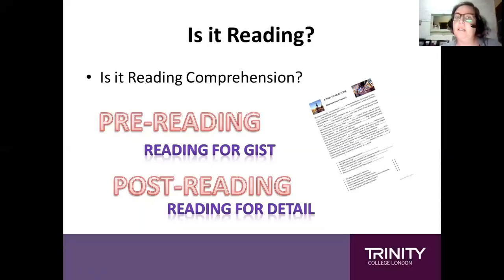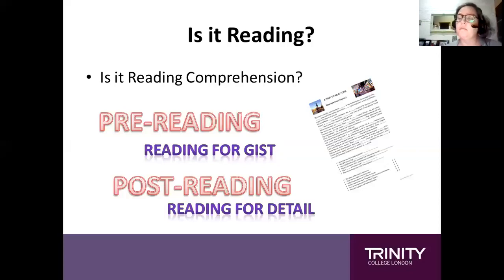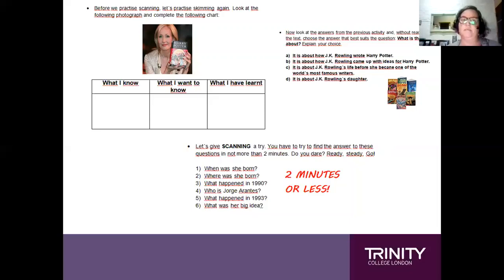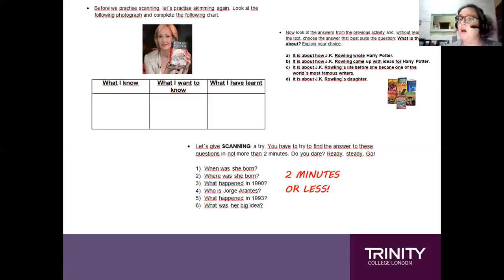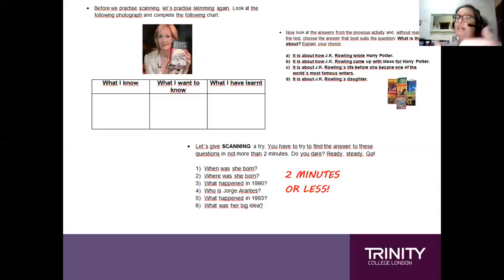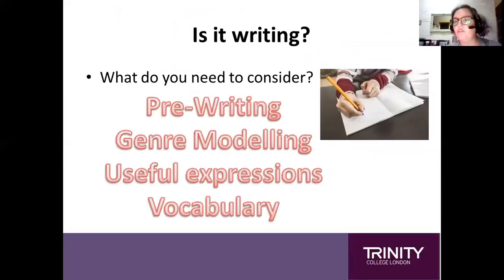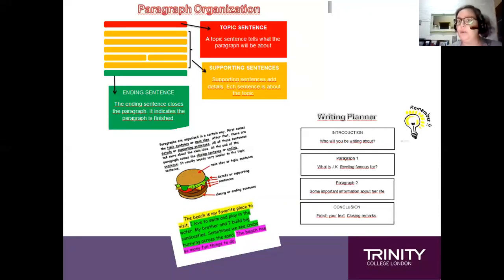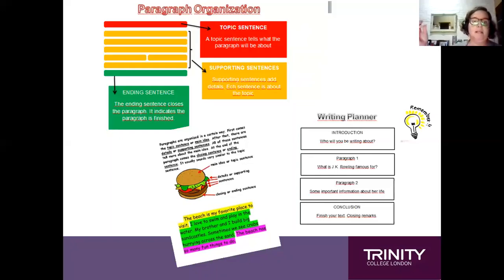Módulo 1 Video 5